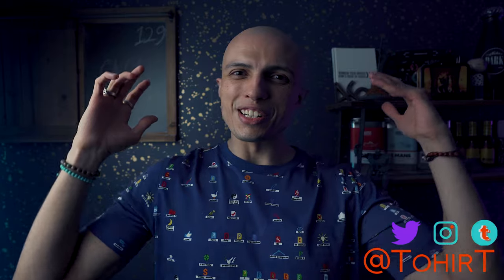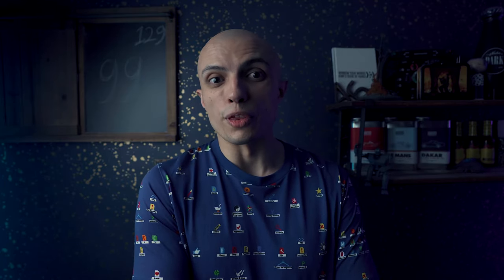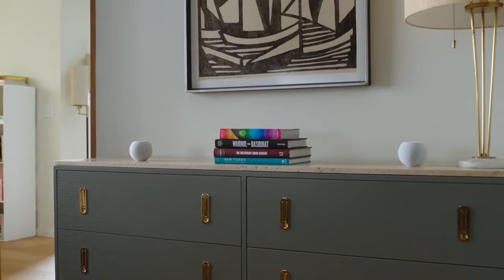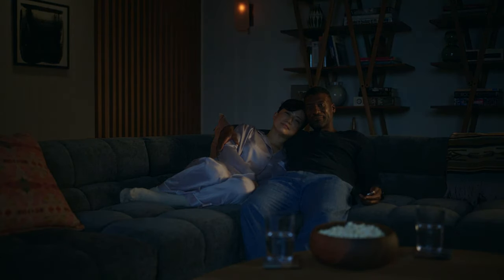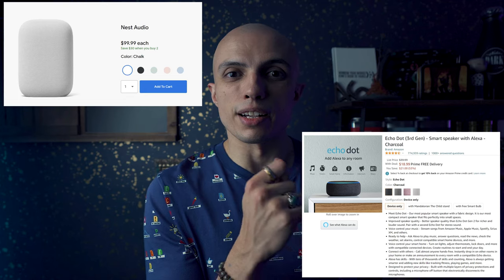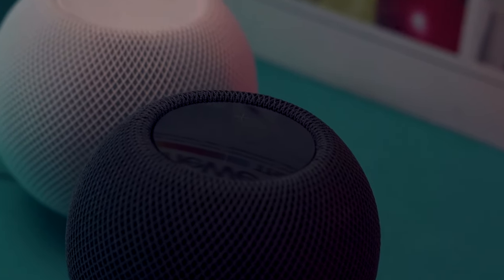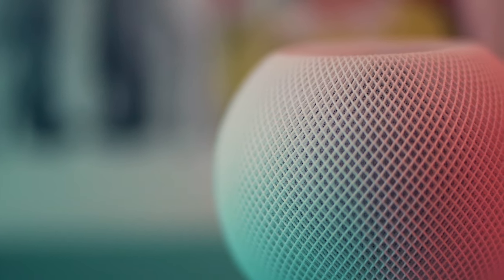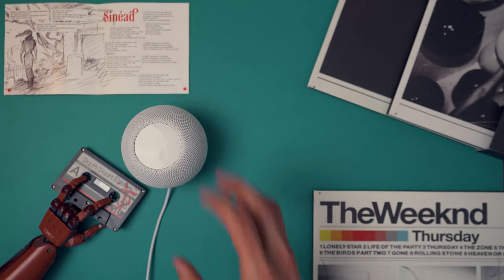Is $99 Apple HomePod Mini a perfect Bluetooth and AI enabled speaker for you?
I was never into bluetooth or any kind of remote enabled speakers. To me, it was either the onboard speakers on my iPhone or the sound system attached to my PC. With HomePod Mini announcement, I got curious. Could a $99 speaker change my mind? Spoiler alert - it did...

Chapters:
0:00 Intro
0:46 Apple HomePod and HomePod Mini
2:15 The design of HomePod Mini
5:05 The features of HomePod Mini
7:02 The sound quality of HomePod Mini
8:17 HomePod Mini - is it worth it?
11:28 Should you buy HomePod Mini?
13:11 Outro

Referrals:
The amazing music and audio effects I use in my videos